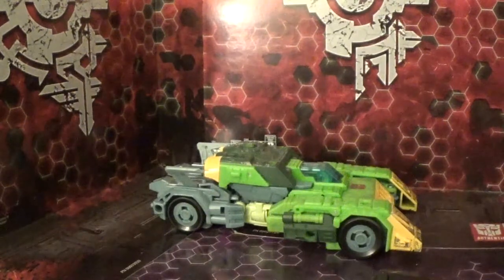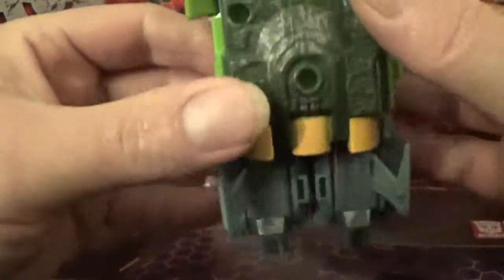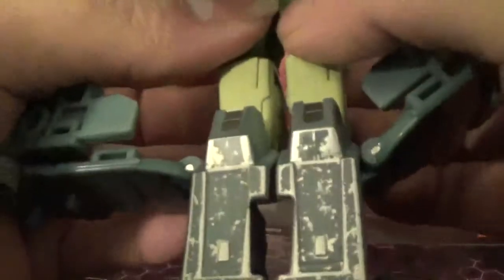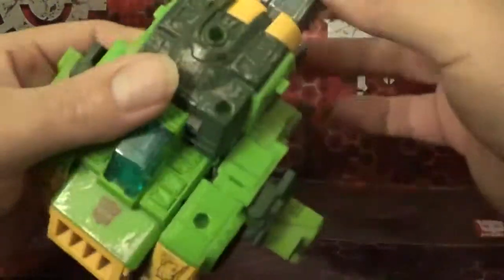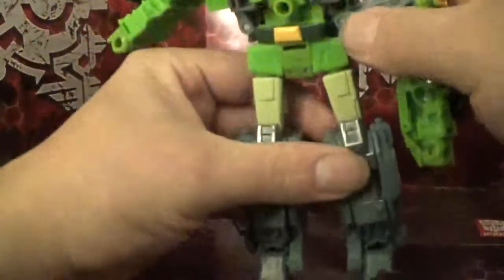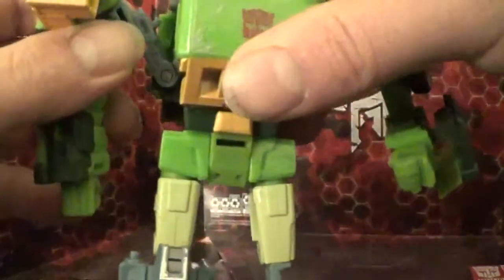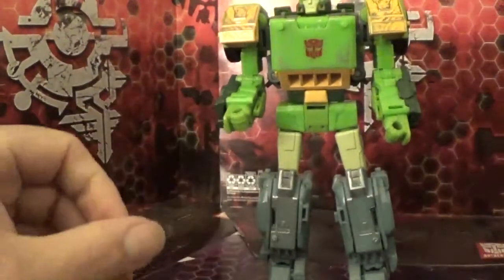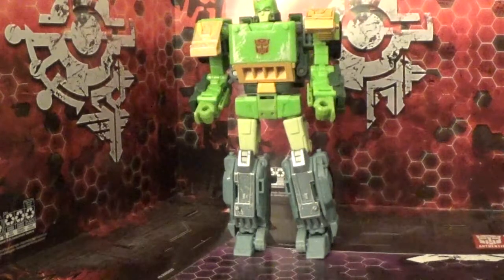Transformers Siege Voyager Class Springer (wave 3)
This is my review on the Transformers Siege Voyager Class Springer.